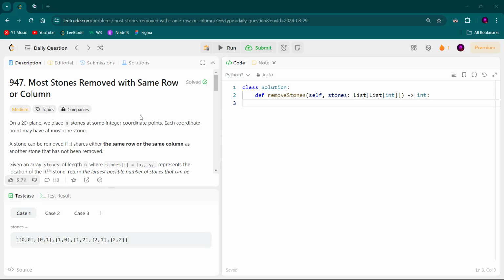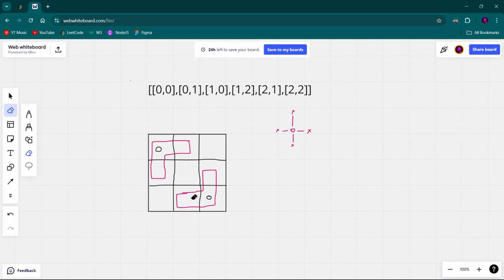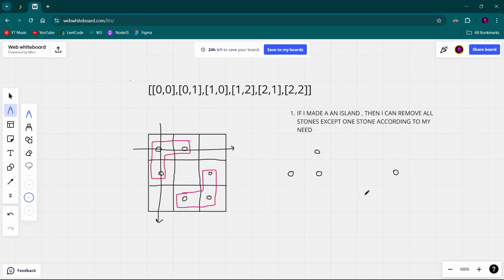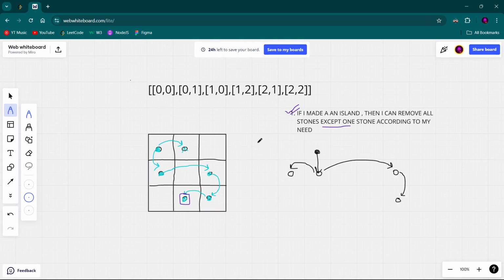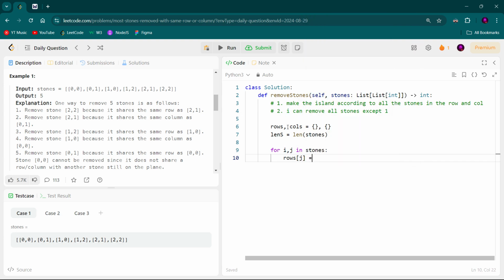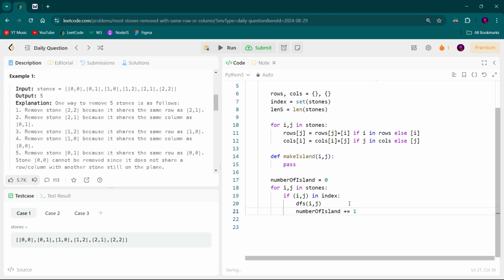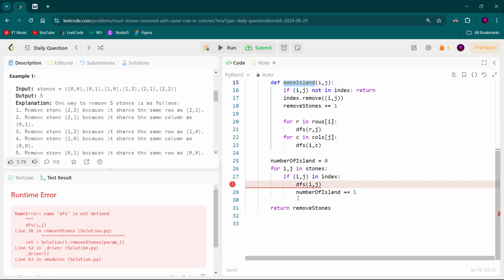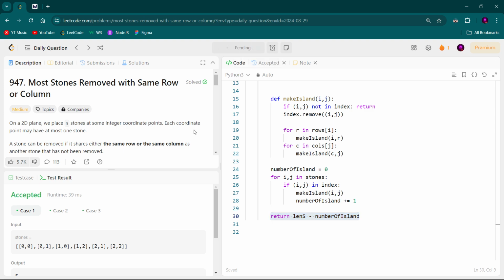947. Most Stones Removed with Same Row or Column | Medium | Leetcode 947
In this i have simple use the simple recursion with some concept